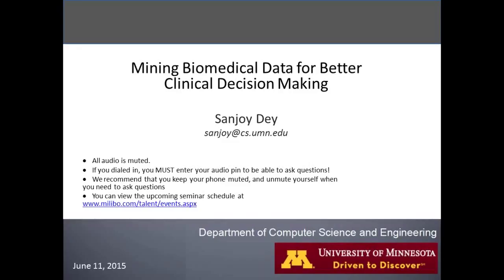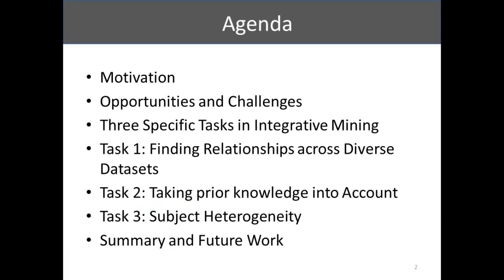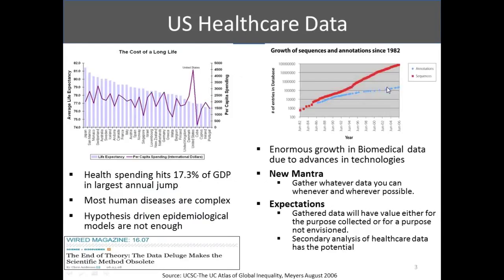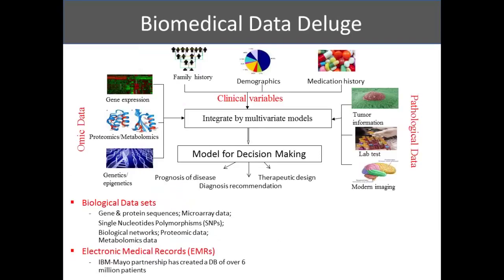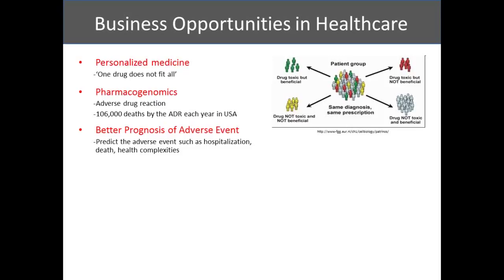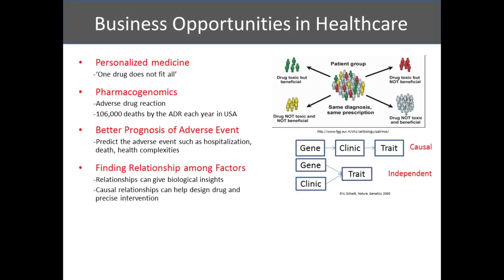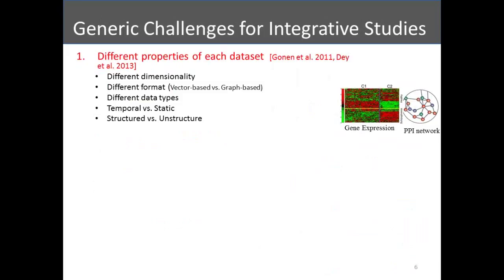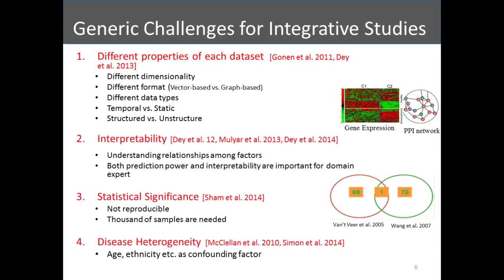Integrative Pattern Mining for Improved Clinical Diagnoses (Sanjoy Dey, UMN)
Human diseases, such as cancer, diabetes and schizophrenia, are inherently complex and governed by the interplay of various underlying factors ranging from genetic and genomic influences to environmental effects. Recent advancements in high throughput data collection technologies in bioinformatics have resulted in a dramatic increase in diverse data sets that can provide information about such factors related to diseases. These types of data include Single Nucleotide Polymorphisms (SNPs) providing genetic information, metabolomics data in terms of proteins, structural and functional brain data from magnetic resonance imaging (MRI), and electronic health records (EHRs) containing copious information about the histo-pathological factors, demographic, and environmental effects.

Despite their richness, each of these datasets only provides information about a part of the complex biological mechanism behind human diseases. Thus, effective integration of the partial information of any of these genomic and clinical data can help reveal disease complexities in greater detail. In particular, integrative patterns of features that are predictive of disease and that go beyond the simple pattern derived from a single dataset, can lead to a customized and more effective approach to improving health care. Although such integrative patterns can be directly useful as potential biomarkers for diagnosis, treatment or prevention of diseases, they can also provide insights into the underlying nature of disease or related biomedical processes.

The focus of the talk will be on analyzing some of the issues related to integrative pattern mining in biomedical domain and how data mining approaches can help address those challenges. Examples include (i) discovering relationships among the diverse clinical and genomic factors, (ii) enhancing the interpretability of integrative models by incorporating known medical knowledge, and (iii) developing more customized models to take the heterogeneity of samples into account.